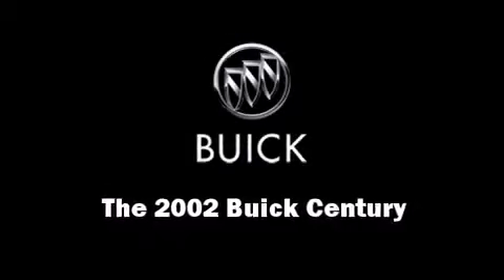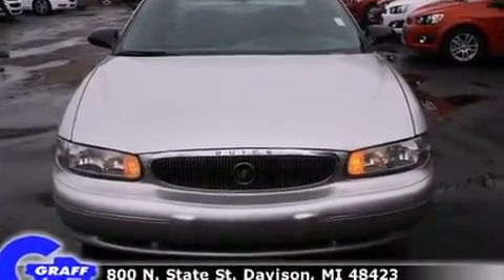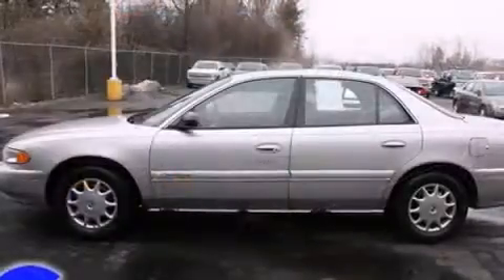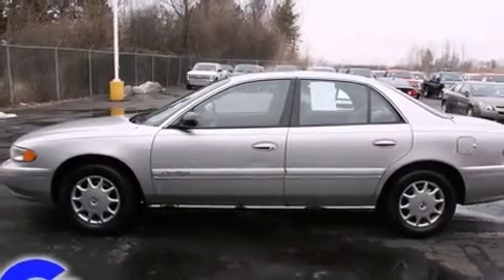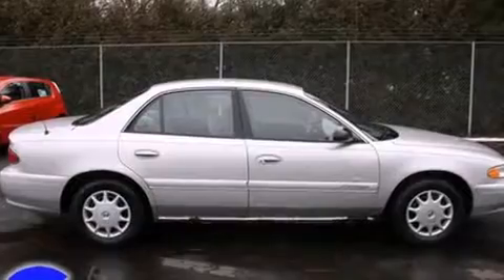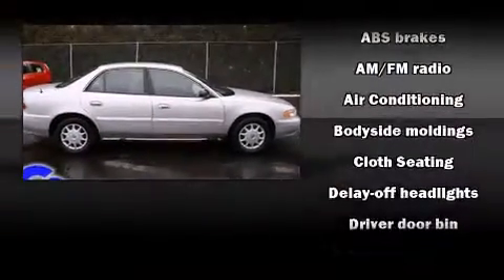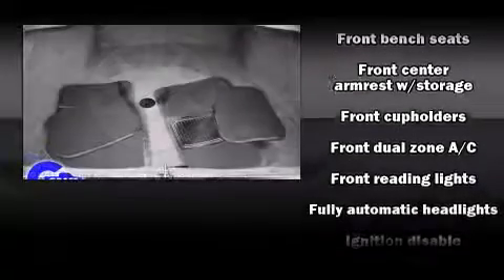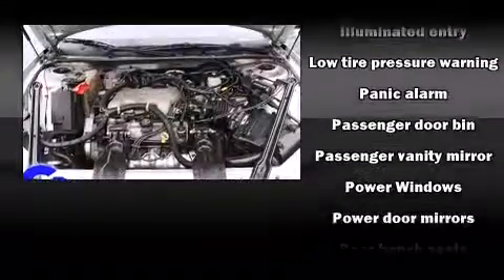2002 Buick Century near Linden, Michigan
This vehicle is a 2002 Century Custom with about 141K miles and is being powered by a V-6 cyl engine. This 2002 Century is located near Linden, Michigan.   Some of the key features include: abs brakes, am/fm radio and air conditioning.  The sterling silver exterior combined with the medium gray interior looks great together.  This Sedan is being sold as-is without a warranty.  Some more key features on this Century include: remote keyless entry, power driver seat and cassette player.  An AutoCheck Report is available upon request.
    Hank Graff Chevrolet Davison
    Address:
    800 N. State St.